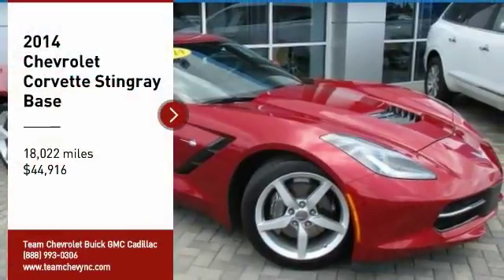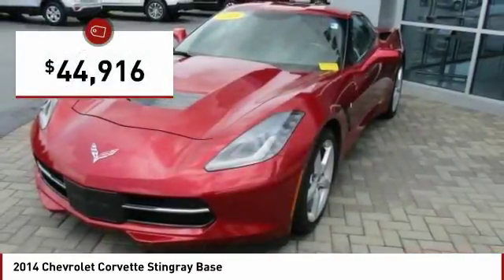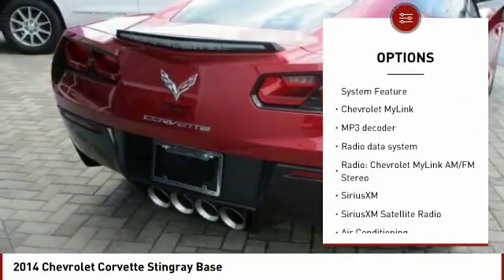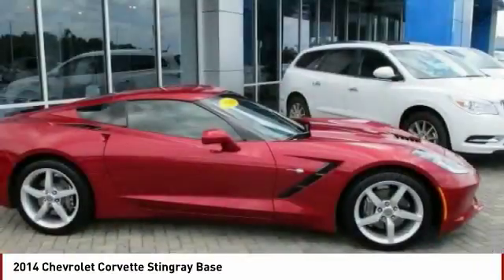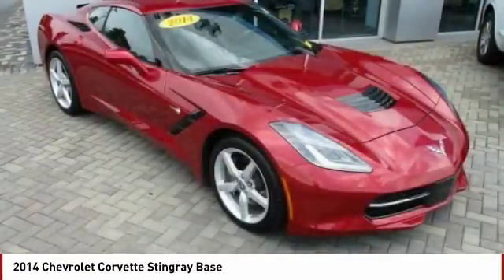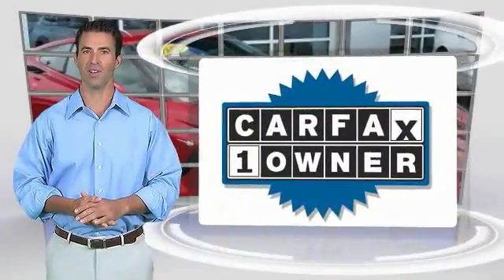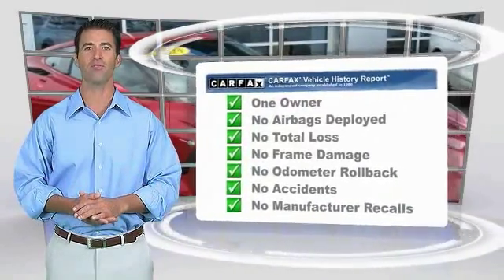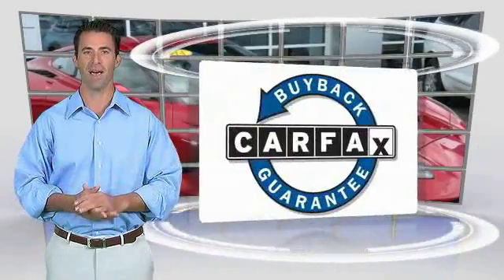2014 Chevrolet Corvette Stingray Salisbury NC P6037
2014 Chevrolet Corvette Stingray Base

404 Jake Alexander Blvd South

First Oil Change Free, FREE Car-Washes for Life. This Vehicle includes the following Packages and Options: Preferred Equipment Group 2LT (2LT Interior Trim, Auto-Dimming Inside Frameless Rearview Mirror, Body-Color Outside Heated Power-Adjustable Mirrors, Luggage Shade, Power Lumbar/Bolster Seat Adjusters, and Universal Home Remote), 18 x 8.5 Fr & 19 x 10 Rr 5-Spoke Wheels, 4-Wheel Disc Brakes, 8-Way Driver & Passenger Seat Adjusters, 9 Speakers, ABS brakes, Air Conditioning, Alloy wheels, Automatic temperature control, Bose Premium 9-Speaker Audio System Feature, Bumpers: body-color, Cargo Shade w/Crossed Flag Logo (LPO), Chevrolet MyLink, Compass, Delay-off headlights, Driver door bin, Driver vanity mirror, Dual front impact airbags, Dual front side impact airbags, Electronic Stability Control, Emergency communication system, Exterior Parking Camera Rear, Four wheel independent suspension, Front anti-roll bar, Front Bucket Seats, Front Center Armrest, Front dual zone A/C, Front reading lights, Fully automatic headlights, GT Bucket Seats, Heated door mirrors, High-Intensity Discharge Headlights, Illuminated entry, Leather Shift Knob, Leather steering wheel, Low Tire Pressure Warning, MP3 decoder, Mulan Perforated Leather Seating Surfaces, Navigation System, Occupant sensing airbag, Outside temperature display, Painted Body-Color Carbon Fiber Removable Roof Panel, Panic alarm, Passenger door bin, Passenger vanity mirror, Performance Exhaust, Power door mirrors, Power driver seat, Power passenger seat, Power steering, Power windows, Radio data system, Radio: Chevrolet MyLink AM/FM Stereo, Rear anti-roll bar, Rear window defroster, Remote Keyless Entry, Reversible Cargo Mat w/Stingray Logo (LPO), SiriusXM, SiriusXM Satellite Radio, Speed control, Speed-sensing steering, Spoiler, Sport steering wheel, Steering Wheel Mounted Audio Controls, Tachometer, Telescoping steering wheel, Tilt steering wheel, Traction control, Trip computer, Variably intermittent wipers, and Voltmeter.    TEAM CERTIFIED 1 year/12,000 miles of Standard Warranty Coverage and 1 year/12,000 miles of Basic Maintenance Coverage through Zurich North America We offer No-Hassle No-Haggle Market Based Pricing so please call to check on the availability of this vehicle - Shop 24 hours a day - Home of the FREE CAR WASHES FOR LIFE - We ll buy your vehicle even if you don t buy ours. All prices excludes tax, tag, title, electronic processing fee, environmental protection fee, and dealer admin fee. All prices are subject to change without notice due to marketplace changes. See dealer for details.  Reviews: If you like the idea of owning unimaginably good horsepower and performance value, and controlling it from a Ritz-Carlton of an interior, the Corvette Stingray couldn t make more sense. Source: KBB.com Relentless V8 power; impressive handling and braking; upgraded interior with new electronic features; roomy cargo area; nifty rev-match manual transmission. Source: Edmunds With its sculpted athletic exterior and driver-oriented cockpit, Stingray is a beautiful weapon against the ordinary. But its ingenious design is purpose-driven. A lightweight aluminum space frame replaces steel. Carbon-fiber and carbon-nano-composite structures reduce weight even further to achieve optimal handling and acceleration. Provocative, purposeful and sculpted for optimal performance, the Stingray coupe is low, light and lean. Increased downforce keeps the vehicle planted, while its functional exterior vents create a totally new breathing experience to reduce lift and minimize drag. The advanced ventilation systems help air flow from front to back, cooling critical components of the perfectly balanced powertrain. Illuminated by innovative digital features and intelligent driver controls, the Stingray cockpit is a stunning change from your typical interior scenery. An ingenious available color Head-Up Di